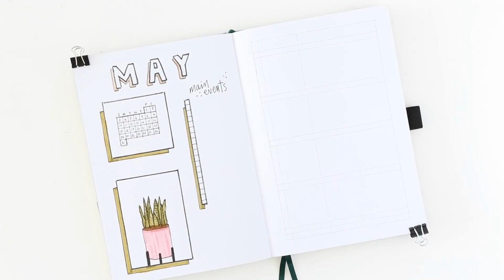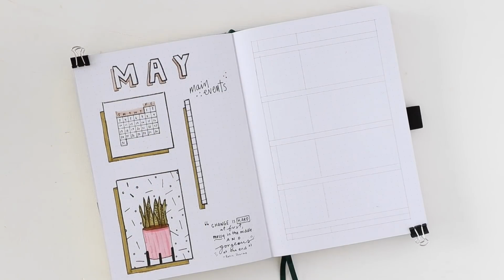Bullet Journal MAY PLAN WITH ME 2020 | spring cleaning & meal ideas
I hope you guys enjoy seeing what spreads I put together for May’s PLAN WITH ME! Let me know your favourite spread this month in the comments below :)

*Pink grid ruler
*sakura pigma microb black pens
*fabercastell Pitt artist black pens
*muji black gel pens
*tombow, light olive 126
*tombow, avocado 098
*tombow, sand 992
*tombow, saddle brown 977
*tombow, blush 772

good morning and good night — matt large
fall has come — justnormal
sweet aroma — guustavv
white shoes — frook
rescue your mind — CLNGR

Some links in the description box are affiliate (marked with *) links...I earn a small commission on purchases made through those links...there's no additional cost to you, but the commission helps make it possible for me to continue creating videos for a living :)